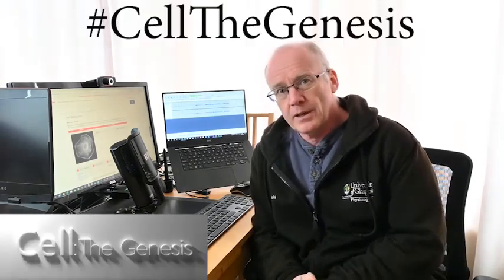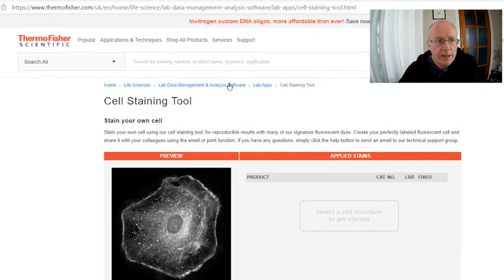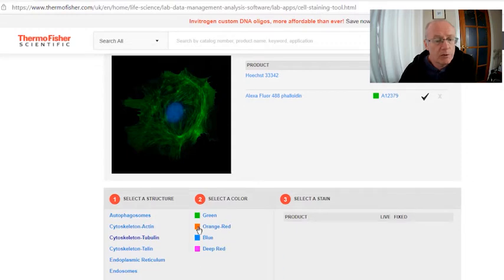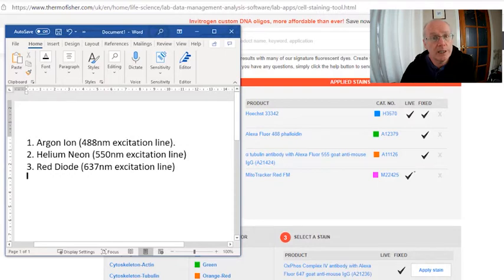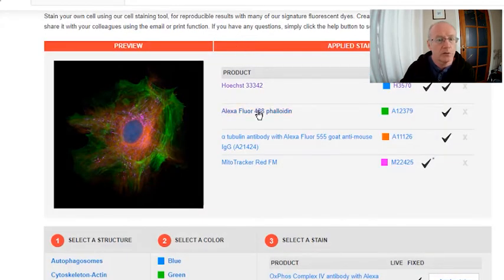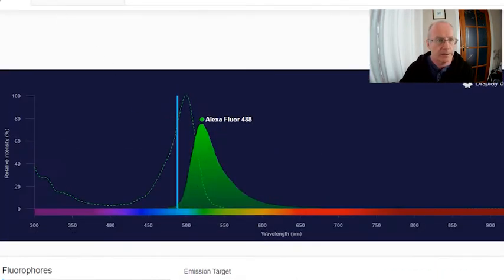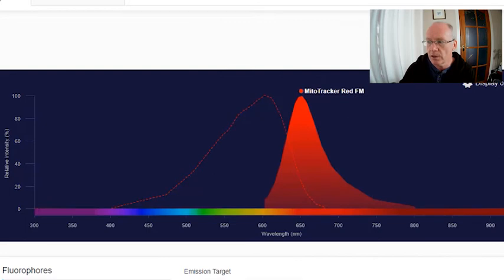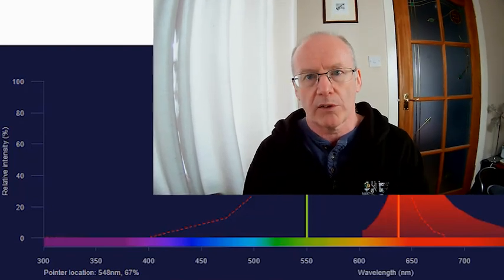How to select your fluorescent probes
A short tutorial on how to decide which fluorescent probe to buy.  Short answer - check the laser on your microscope first!